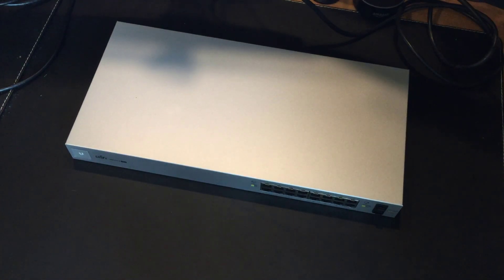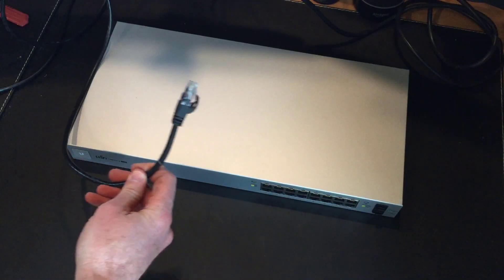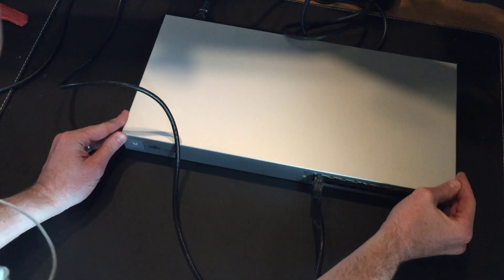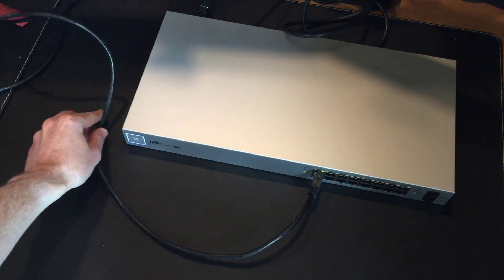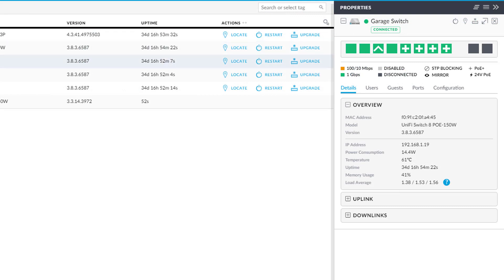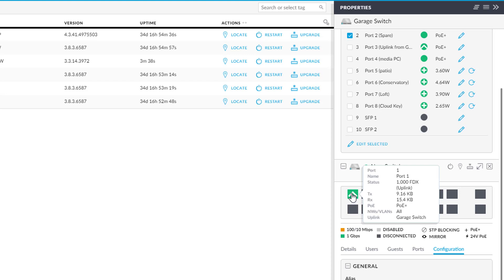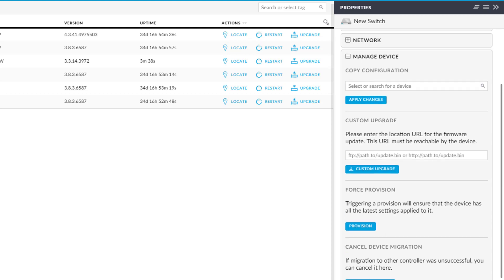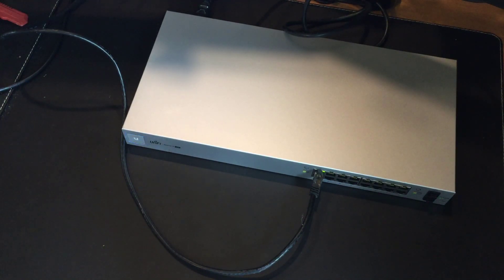Ubiquiti UniFi Switch 16 150W Setup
This is my initial plug-in and setup of the Ubiquiti Unifi Switch 16 150W  (model: US–16–150W).

This isn't a review of the UniFi platform, but it aims to answer the questions I had before buying. Things like:

What happens when you first turn it on?
How do you add it to your network?
How do you know if it's working properly?

Read the full review (and other reviews of Ubiquiti UniFi products)

Hi - I'm Tom Morgan. I'm a Microsoft MVP, a Microsoft Teams Development Architect, and I'm passionate about helping you with building applications and services for Microsoft Teams and related technologies. Here are all the ways in which I hope that I can help you succeed:

BEHIND THE CURTAIN (or, stuff I used to make this video)
💡 Elgato Key Light
🎛 Elgato Stream Deck
📷 Logitech C920
🎙Blue Yeti
💻 OBS and Camtasia